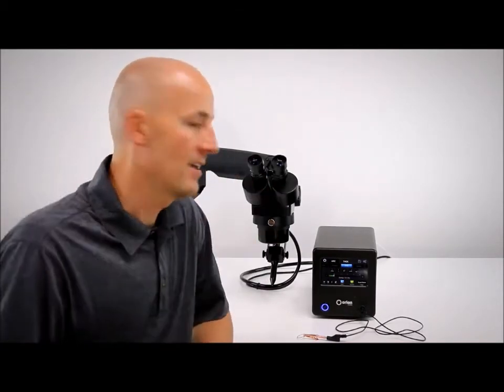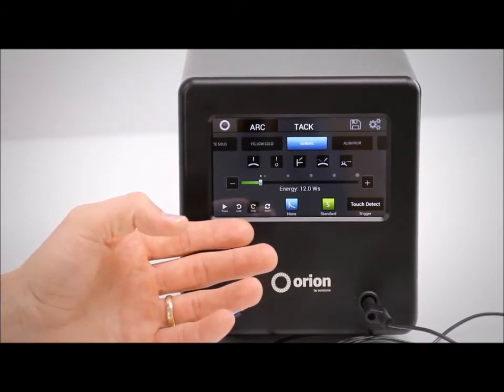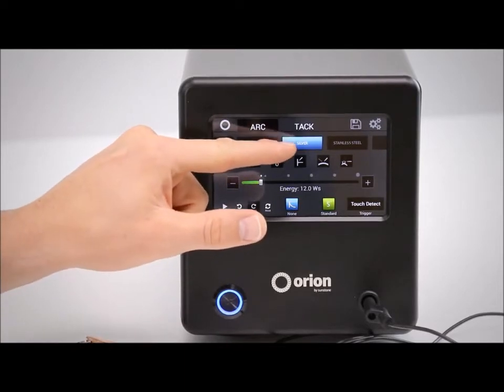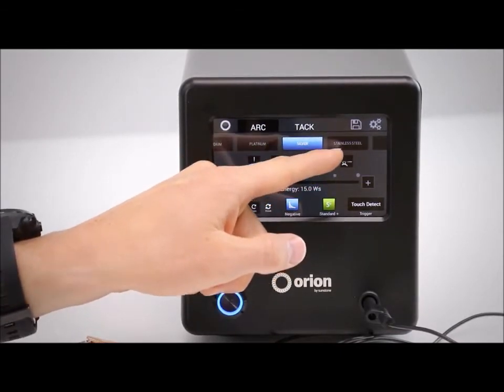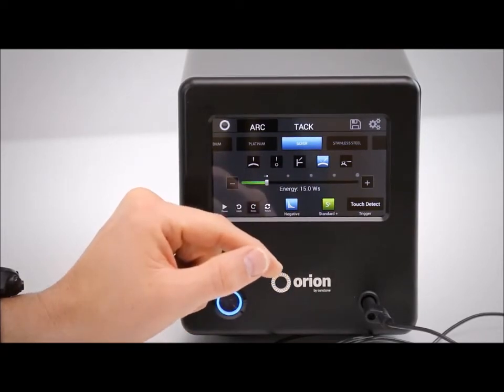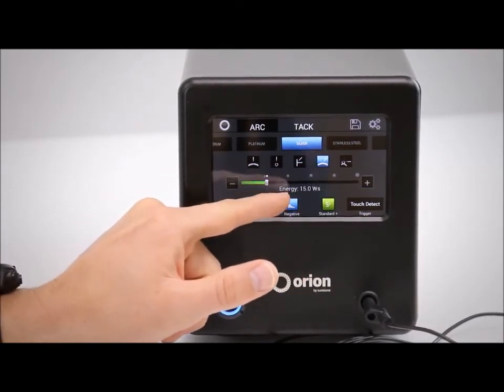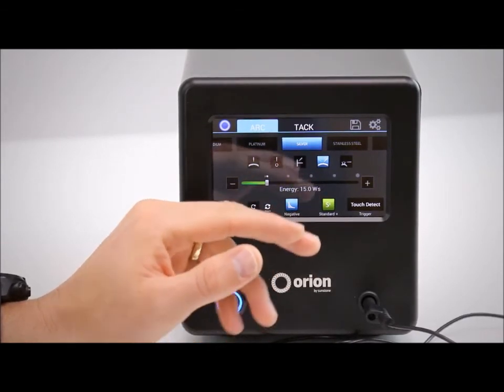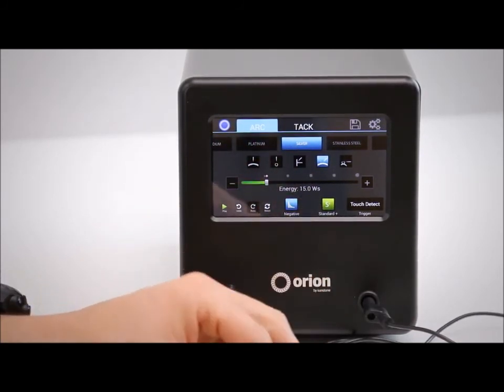Интерфейс сварочного аппарата Orion 100C2 нового поколения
Новые функции, улучшенный дизайн и управление, большой современный сенсорный экран.